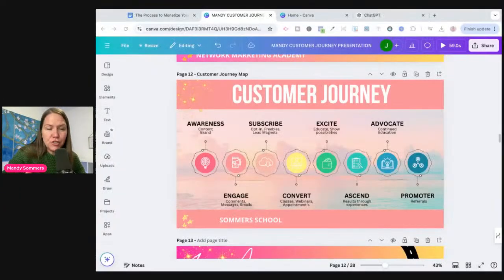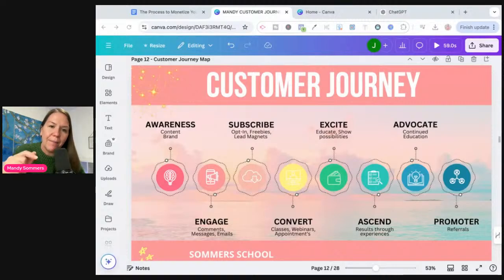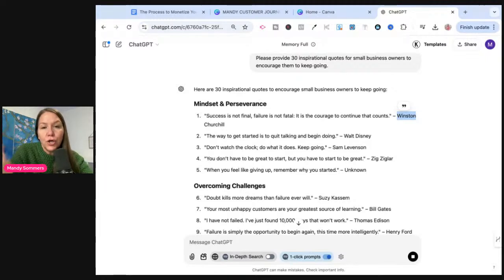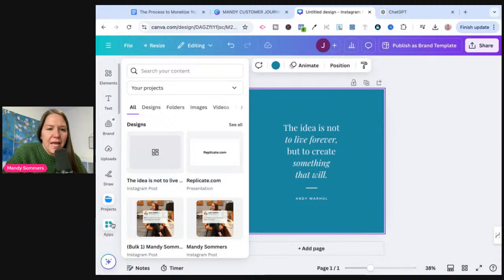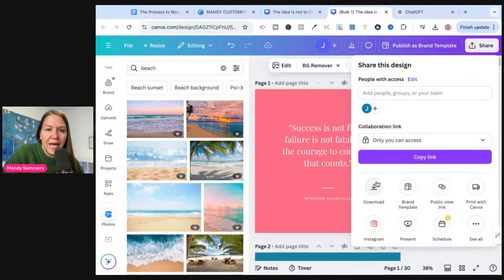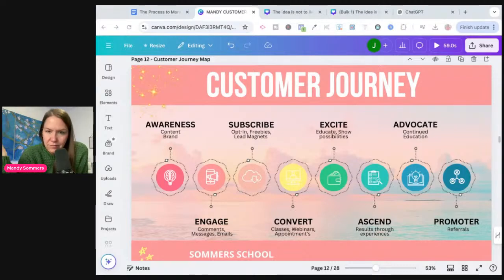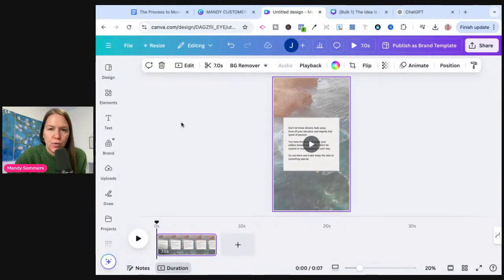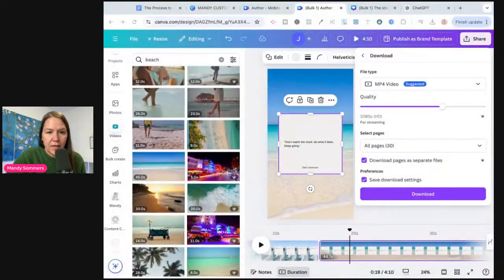Canva Bulk Creation Tutorial (How To Bulk Create Canva Designs) 2025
Learn how to make money on social media by unlocking the secret to success. Follow the customer journey and start earning on social media today!